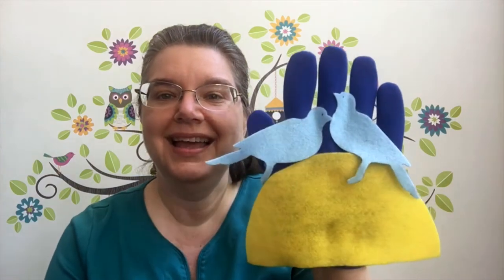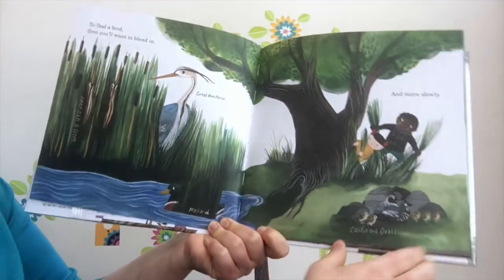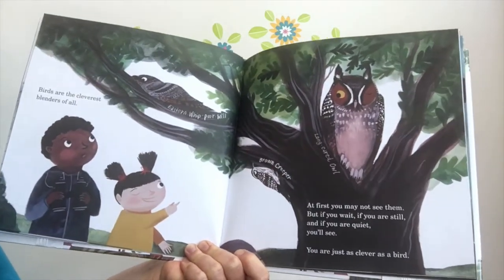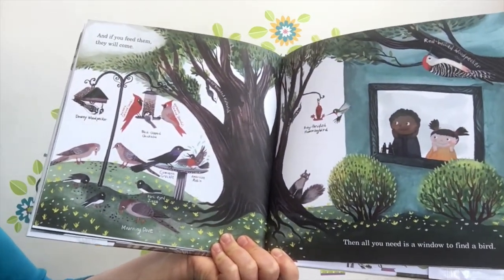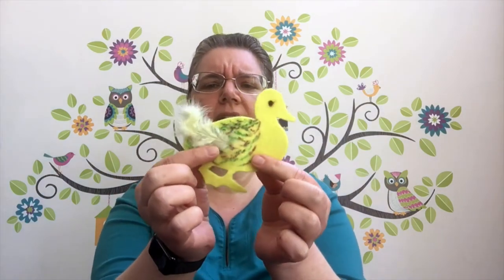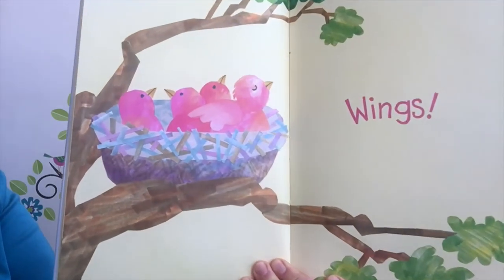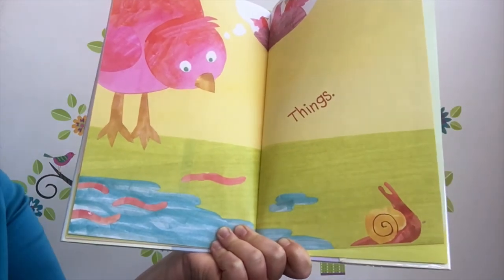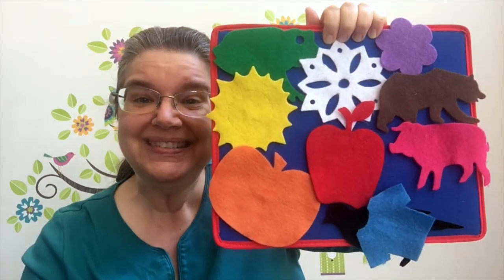Storytime with Miss Sharon 4/10/21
Join Miss Sharon for this storytime all about birds! Our books are: How to Find a Bird written by Jennifer Ward illustrated by Diana Sudyka
Wings written by Cheryl B. Klein illustrated by Tomie dePaola, both read with permission from Simon & Schuster Education and Library.